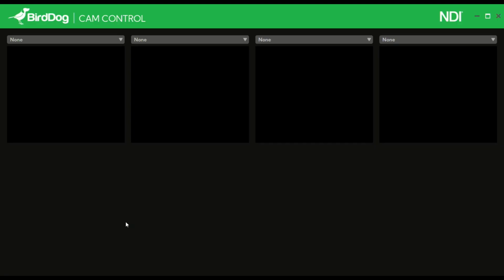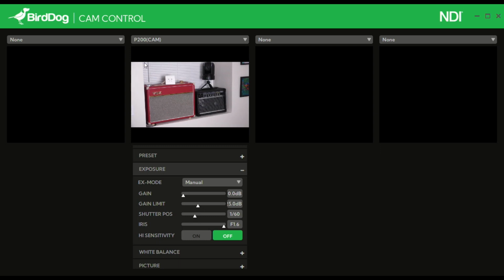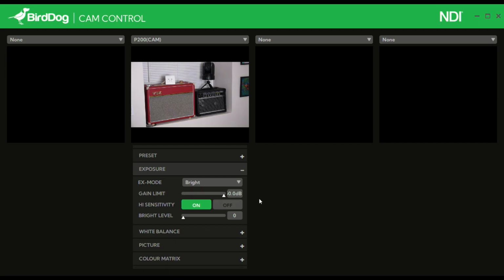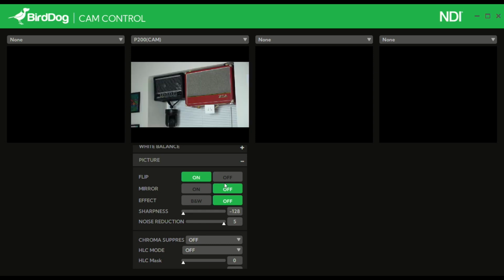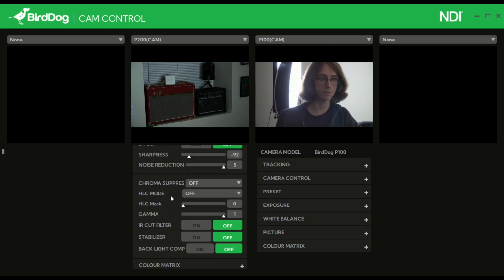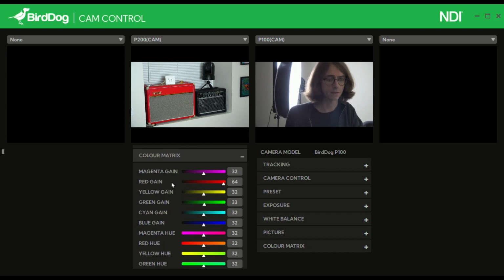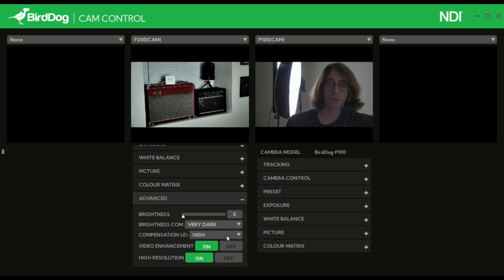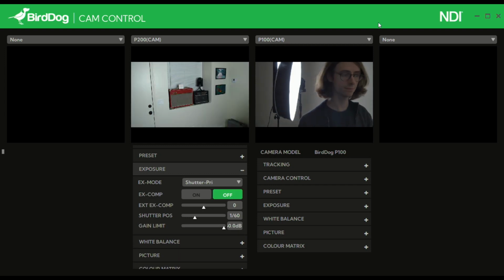BirdDog P200 & Cam Control How To - Deep Dive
In this video, Jake Fineman, BirdDog Sales Engineer, goes through how to set up your BirdDog P200 with BirdDog Cam Control 3.0, and understand all your image settings.

CHAPTERS:
00:00 Intro
00:39 Exposure
06:55 White Balance
09:14 Picture
13:07 Colour Matrix
14:12 Advanced Settings